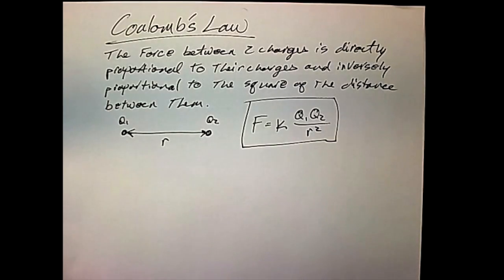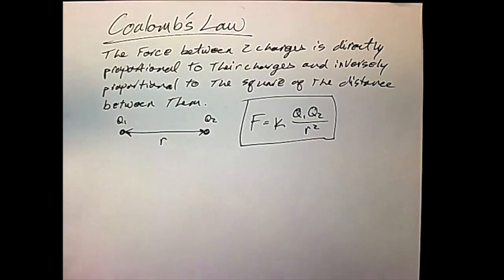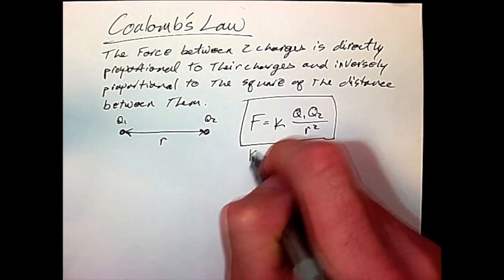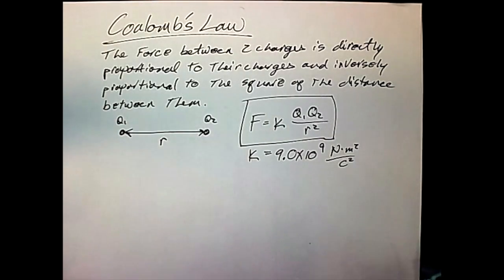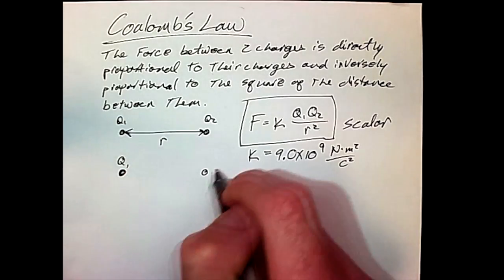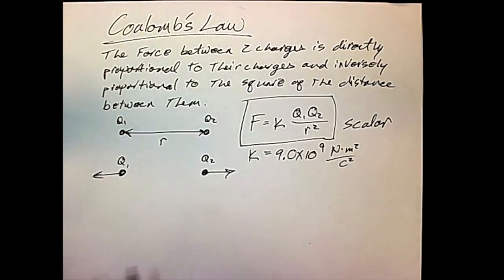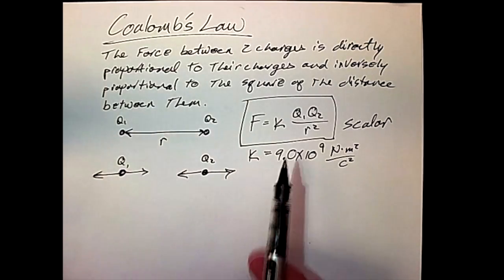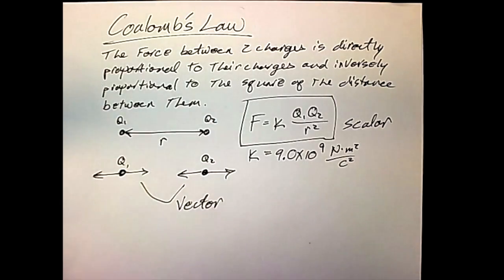Coulomb's Law Intro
This video is about Coulomb's Law Intro